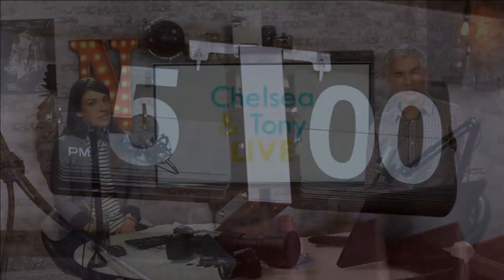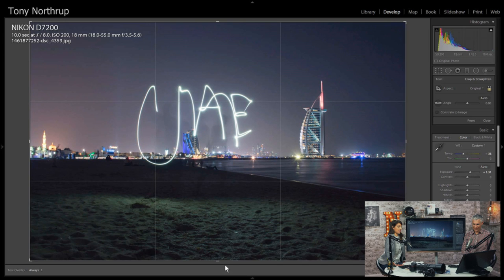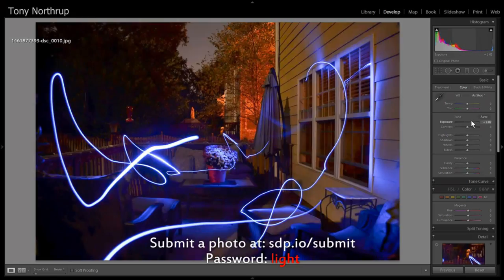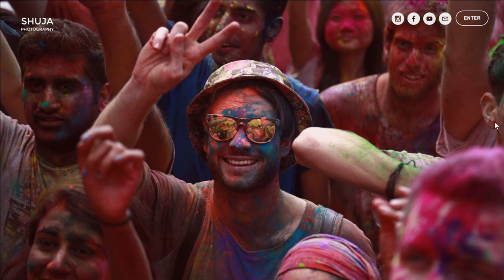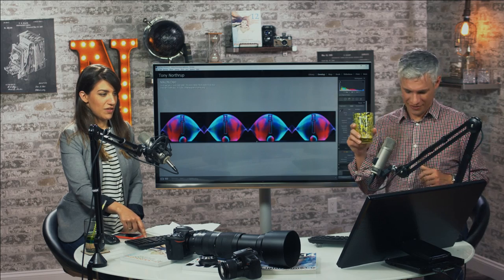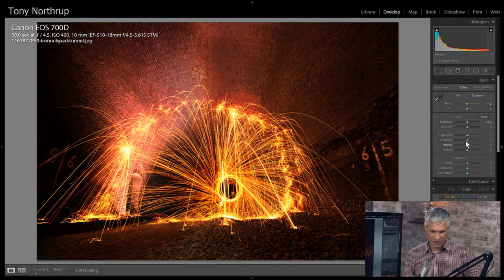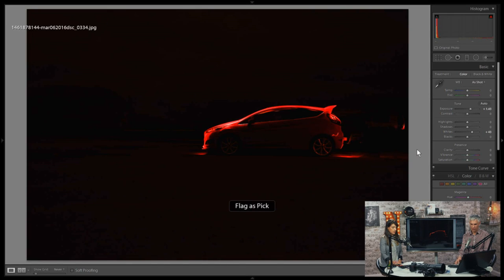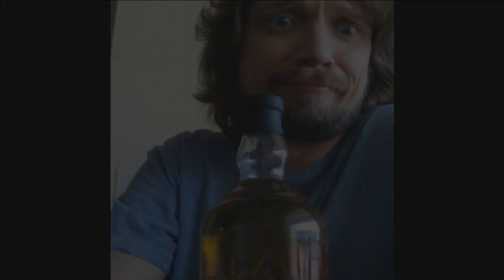Tony & Chelsea LIVE: Light Painting, Nikon D500, 200-500, Sigma MC-11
TL;DW?